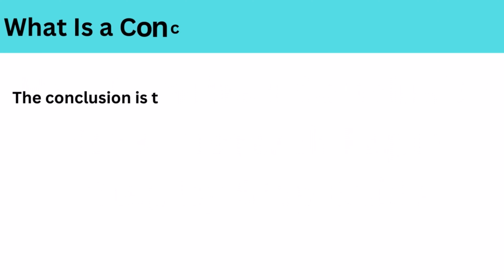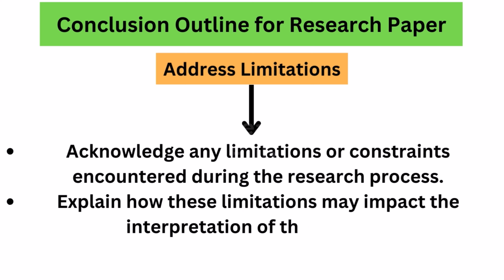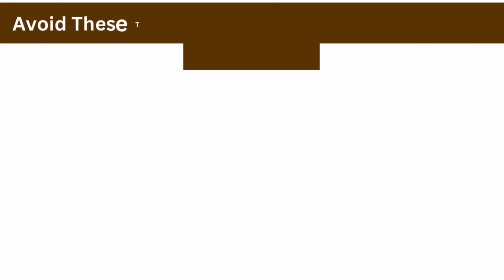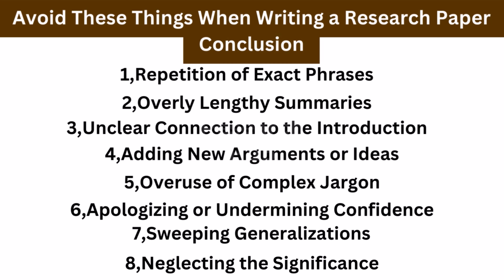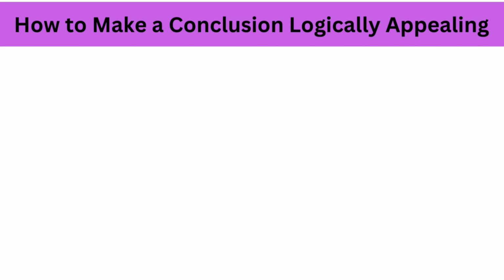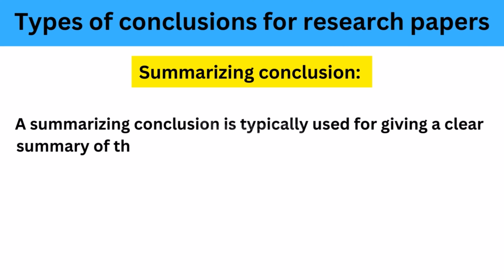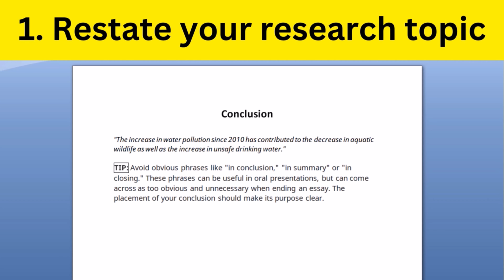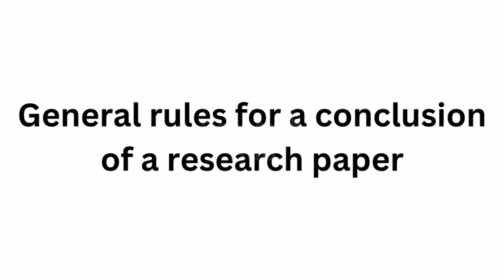What Is a Conclusion | How to Write a Conclusion for a Research Paper | Step By Step Guide